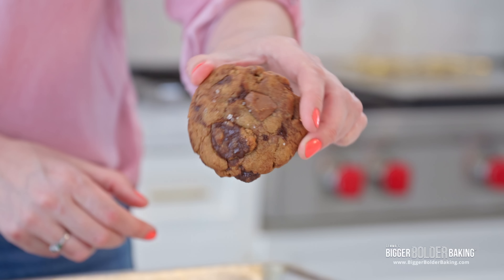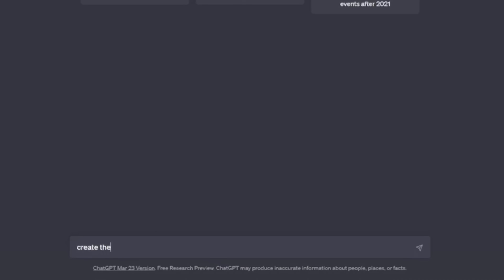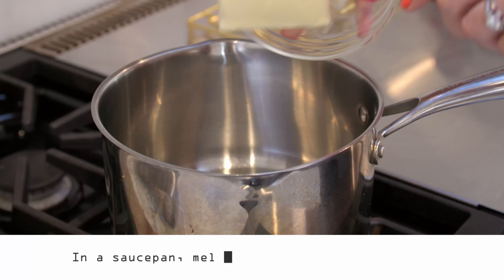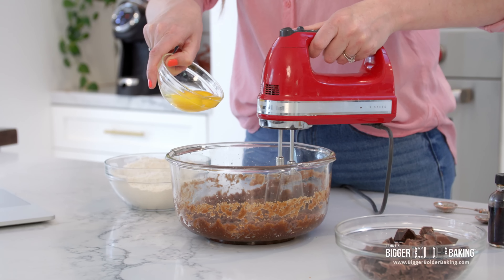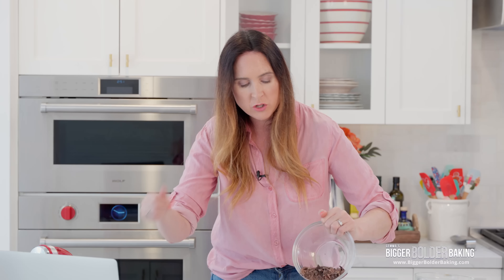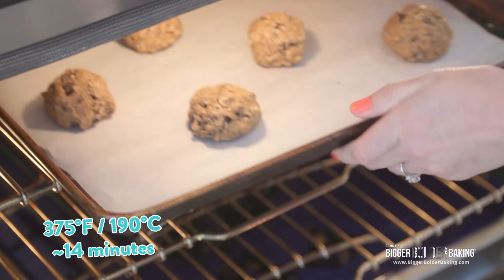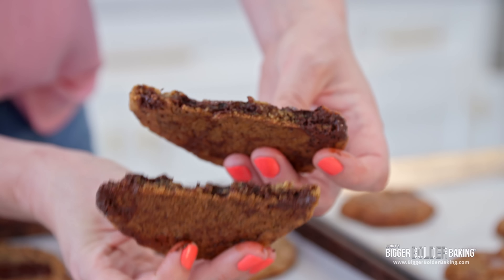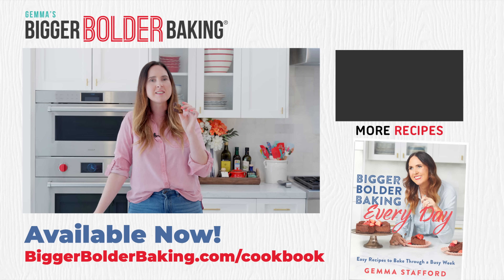AI vs. Chef: Ultimate Chocolate Chip Cookie Recipe Showdown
Hi Bold Bakers!  I put my own Best-Ever Chocolate Chip Cookies Recipe up against a recipe generated by artificial intelligence (ChatGPT). Which recipe will come out on top? You'll have to watch to find out!

Chapters:
0:00  On this episode of Bigger Bolder Baking...
0:15  My Best Ever Chocolate Chip Cookie Recipe
0:22  Make the dough
1:25  ChatGPT Recipe Prompt
1:58  Making the ChatGPT Cookie Dough
6:50  The Comparison
8:00  Baking Instructions
8:27  The Results

Chat GPT Recipe:
Browned Butter Supreme Chocolate Chip Cookie Perfection

Description: This Browned Butter Supreme Chocolate Chip Cookie Perfection recipe takes the already impressive cookie to new heights by incorporating browned butter, which adds an irresistible depth of flavor. The combination of flours, sugars, and a mix of chocolate types results in a cookie with a crispy, golden exterior, and a soft, chewy interior, all enhanced by the nutty, caramel notes of the browned butter.

Ingredients:
 • 1 3/4 cups (220g) all-purpose flour
 • 1/2 cup (60g) bread flour
 • 1/2 teaspoon baking soda
 • 1/2 teaspoon baking powder
 • 1 teaspoon fine sea salt
 • 1 cup (225g) unsalted butter, browned and cooled
 • 1/2 cup (100g) granulated sugar
 • 1 1/4 cups (250g) packed dark brown sugar
 • 2 teaspoons pure vanilla extract
 • 1 large egg
 • 1 large egg yolk
 • 2 cups (340g) assorted high-quality chocolate chips, chunks, or discs (mixture of bittersweet, semisweet, and milk chocolate)
 • 1 cup (100g) chopped walnuts or pecans (optional)
 • Flaky sea salt for sprinkling (optional)

Instructions:
 1. In a medium-sized bowl, whisk together the all-purpose flour, bread flour, baking soda, baking powder, and fine sea salt. Set aside.
 2. In a saucepan, melt the butter over medium heat. Continue to cook, swirling the pan occasionally, until the butter turns golden brown and gives off a nutty aroma. Remove from heat and let it cool to room temperature.
 3. In a large bowl, combine the cooled browned butter, granulated sugar, and dark brown sugar using an electric mixer on medium speed until smooth and well combined, about 2-3 minutes.
 4. Add the pure vanilla extract, followed by the egg and egg yolk, one at a time, mixing well after each addition.
 5. Gradually add the flour mixture to the butter mixture, mixing on low speed until just combined. Be careful not to overmix.
 6. Fold in the assorted chocolate chips, chunks, or discs and nuts (if using) with a spatula or wooden spoon.
 7. Cover the dough with plastic wrap and refrigerate for at least 24 hours, but preferably up to 48 hours. This chilling process allows the dough to develop a deeper flavor and improves the texture of the baked cookies.
 8. When ready to bake, preheat the oven to 375°F (190°C). Line two baking sheets with parchment paper or silicone baking mats.
 9. Scoop dough using a medium-sized cookie scoop (about 2 tablespoons) and place dough balls onto the prepared baking sheets, spacing them about 2 inches apart.
 10. Sprinkle the tops of the dough balls with a small pinch of flaky sea salt (optional).
 11. Bake the cookies for 12-14 minutes or until the edges are golden brown but the centers are still soft and slightly underbaked.
 12. Remove the cookies from the oven and let them cool on the baking sheets for 5 minutes before transferring them to a wire rack to cool completely.
 13. Enjoy your Browned Butter Supreme Chocolate Chip Cookie Perfection with a glass of milk or your favorite beverage!